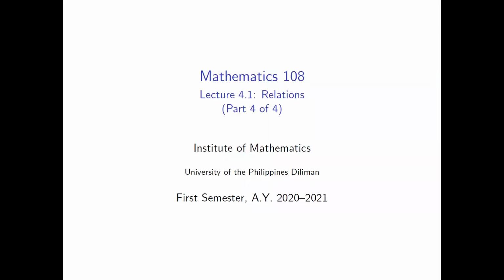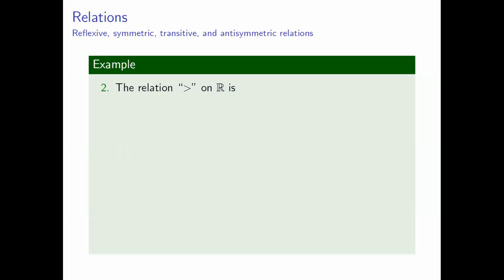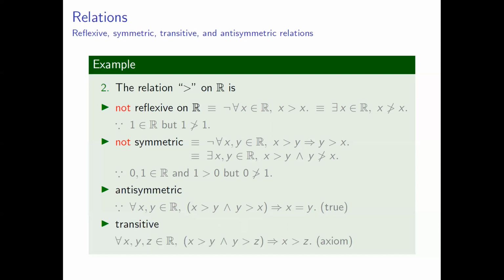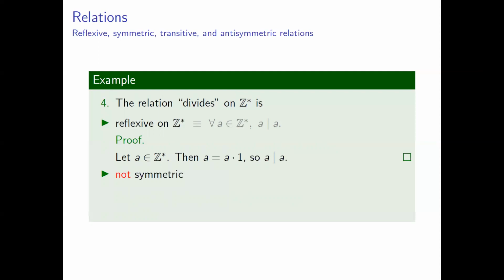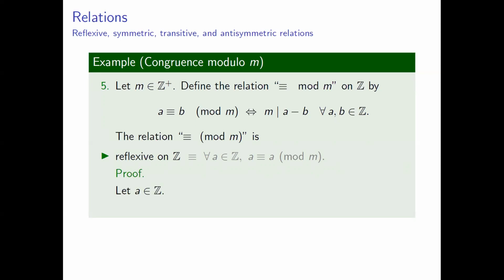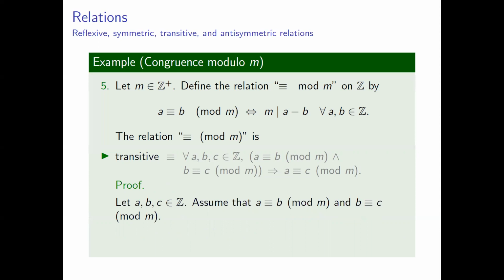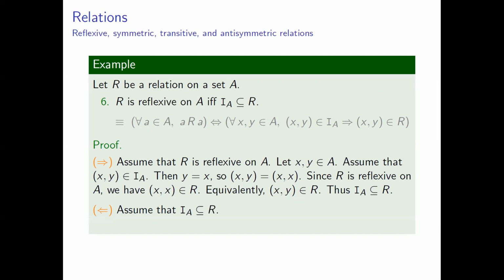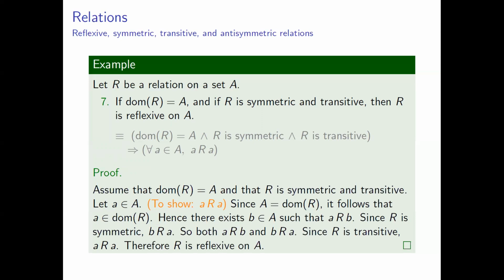[Math 108] Lec 4.1 Relations (Part 4 of 4)